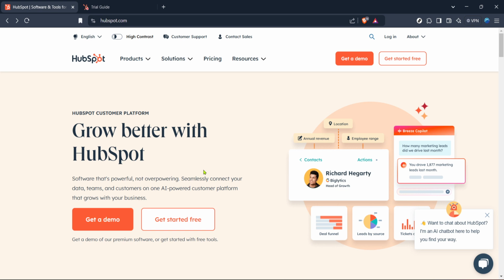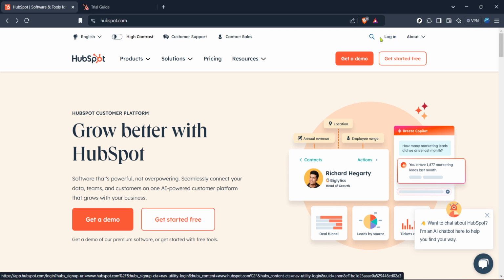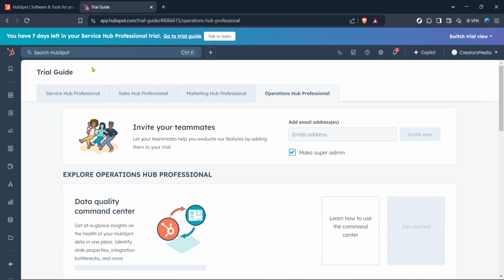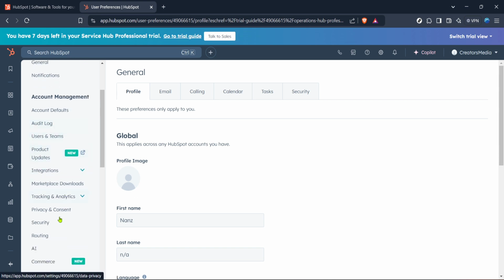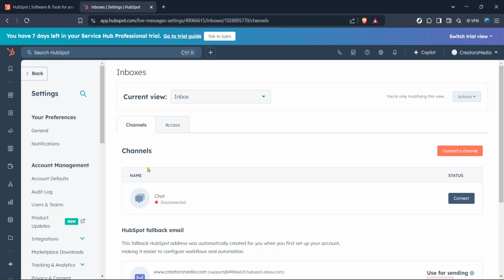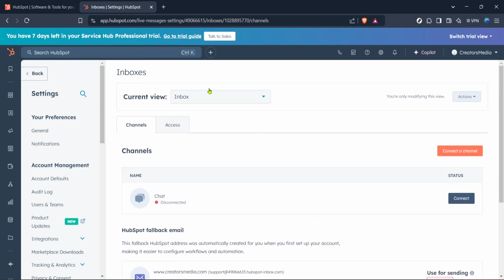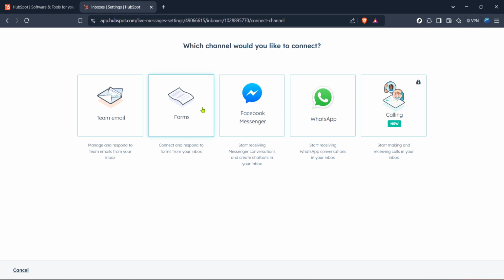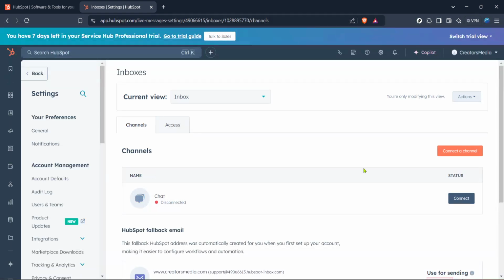How to Setup the Hubspot Conversations Inbox (shared Inbox) (Full 2025 Guide)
In today's video we will show you how to use hubspot,hubspot,hubspot crm,what is hubspot,hubspot sales,hubspot tutorial,hubspot crm tutorial for beginners,hubspot conversations inbox,hubspot marketing,hubspot tutorials,hubspot education,hubspot training,hubspot shared inbox,reply to emails in the conversations inbox in hubspot,how to use hubspot crm,how to delete a conversations inbox in hubspot email,how to delete a conversations inbox in hubspot for free